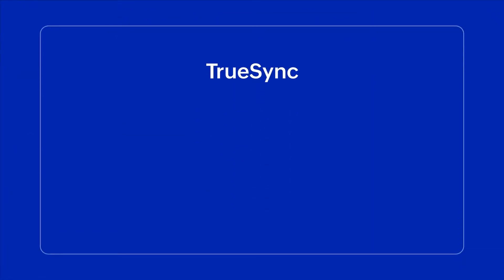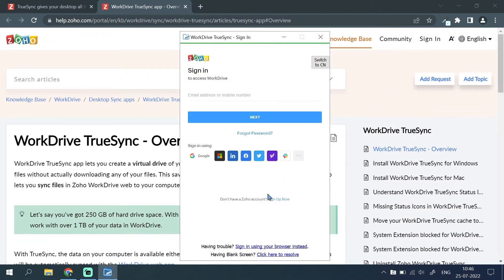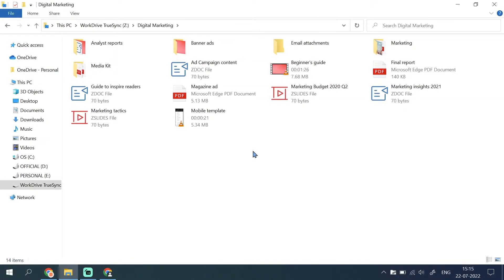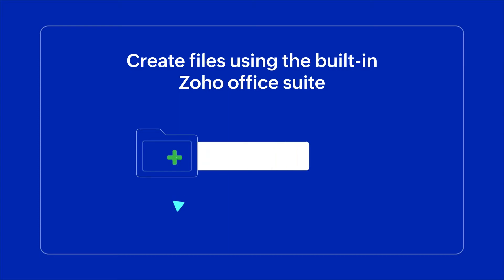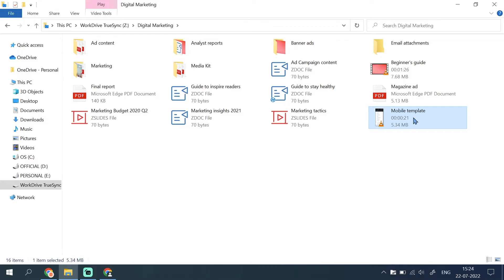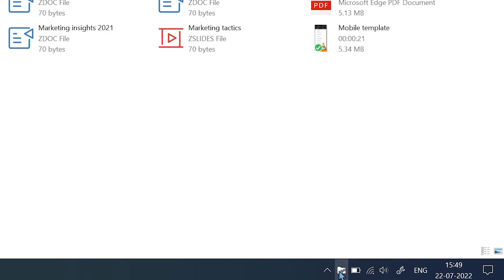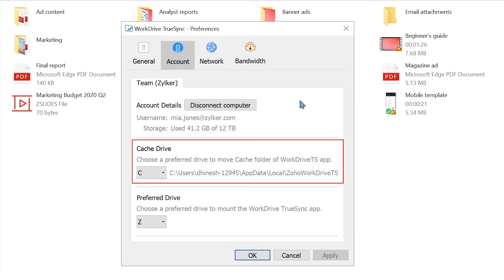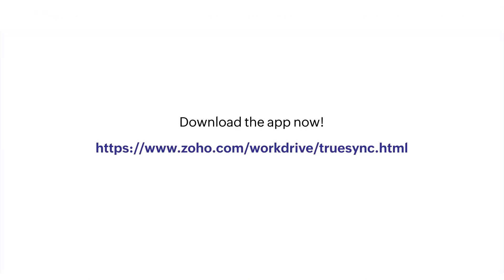Sync your files smartly with WorkDrive TrueSync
WorkDrive TrueSync lets you create a virtual drive of your WorkDrive account in computer to access all your files without actually downloading any of your files.

What's in the video:

00:00 - Intro
00:22 - Installation
01:35 - Add files
02:26 - Zoho office suite
02:58 - Save files offline
03:30 - View on WorkDrive web
03:49 - Settings

Supported OS: Windows and Mac

Zoho WorkDrive is an online file management and content collaboration platform designed for teams of any size and industry. Easily store, share, manage, and work together on files.

for more tips, feature highlights, and product updates.